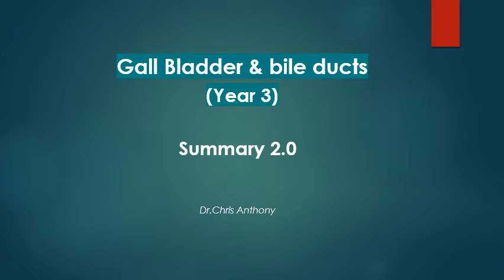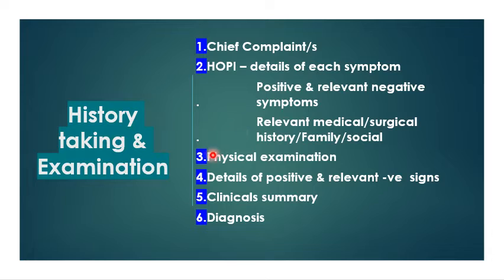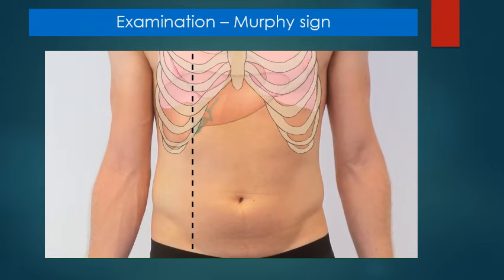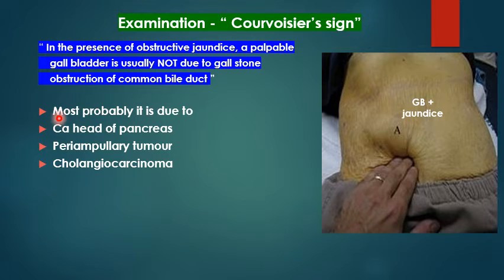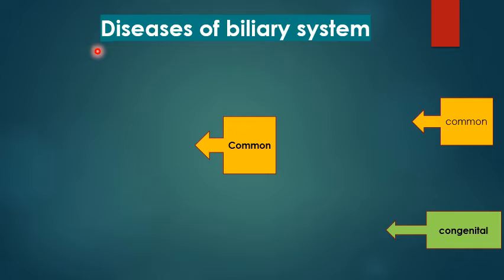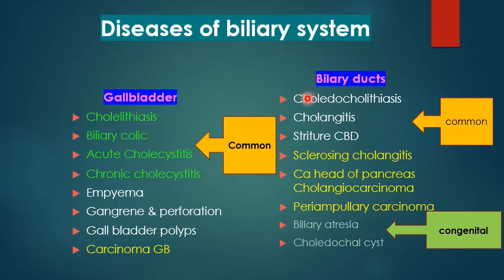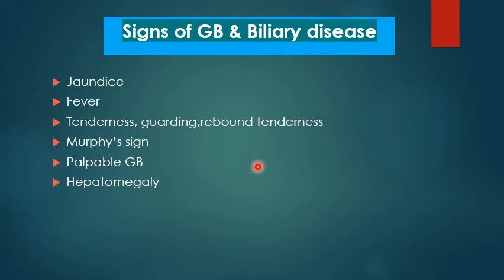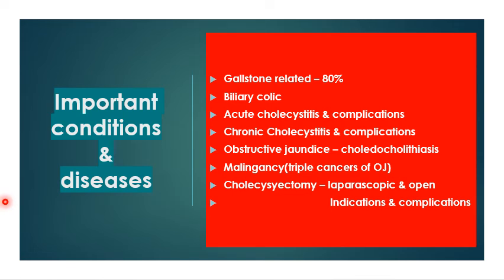Gall Bladder & Bile ducts – Summary 2.0